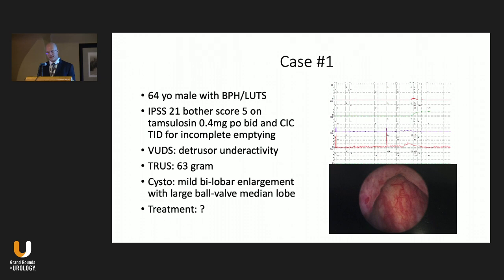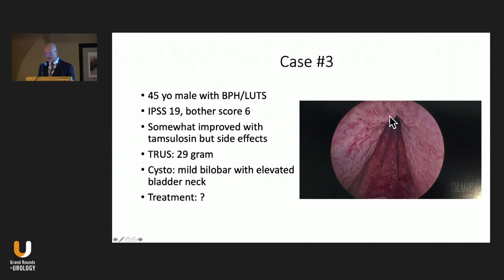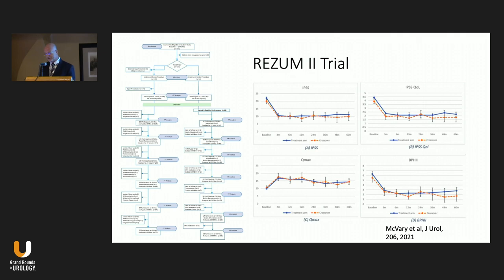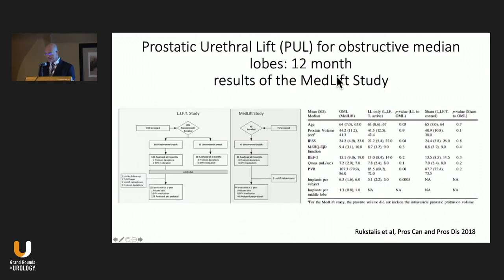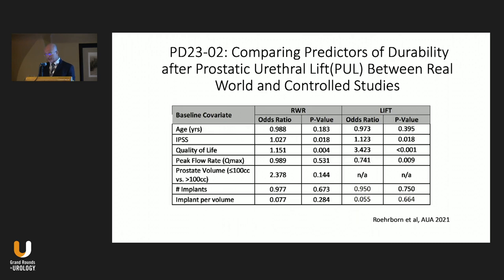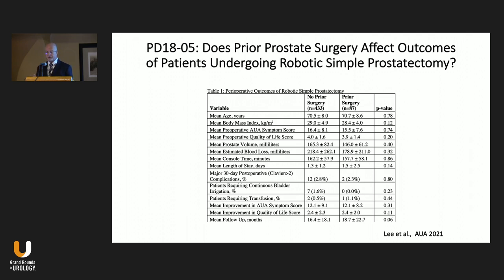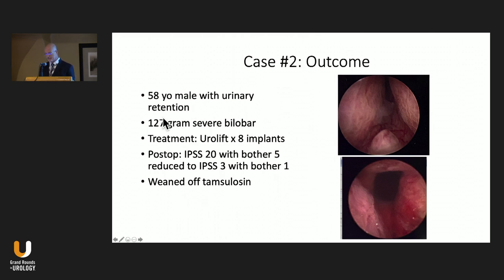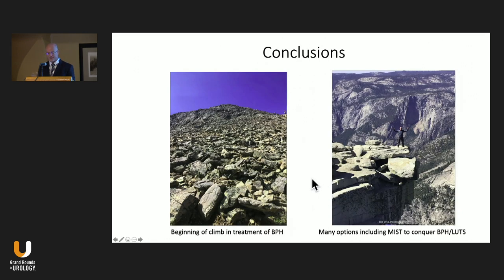Minimally-Invasive BPH Therapies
Christopher P. Smith, MD, MBA, MSS, considers data on prostatic urethral lift and water vapor therapy for BPH, and analyzes three case studies.